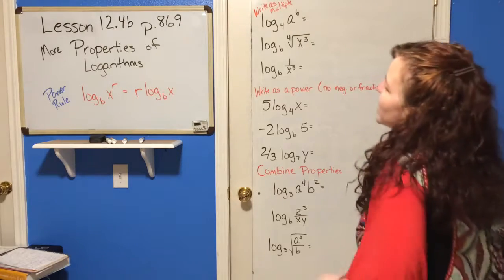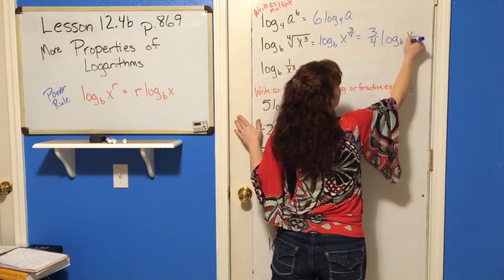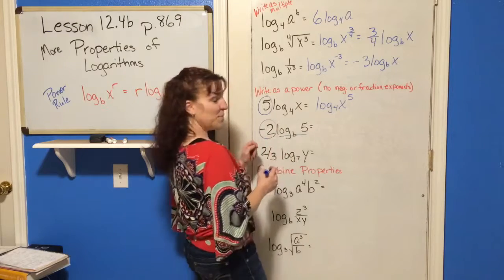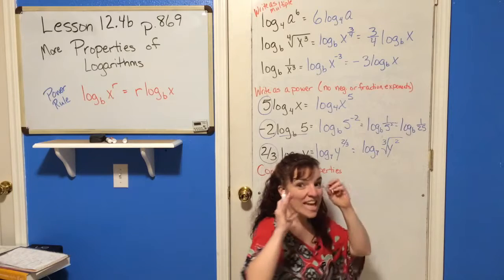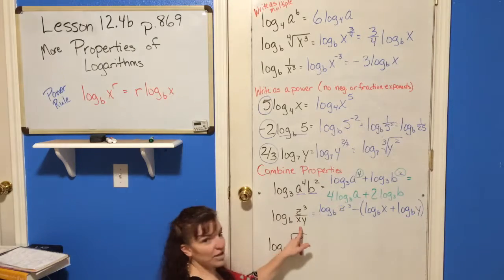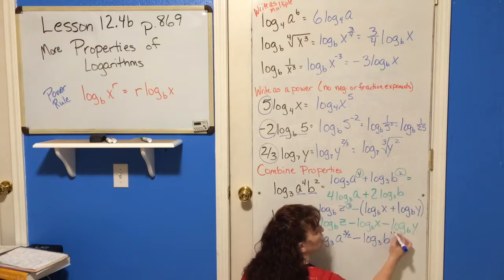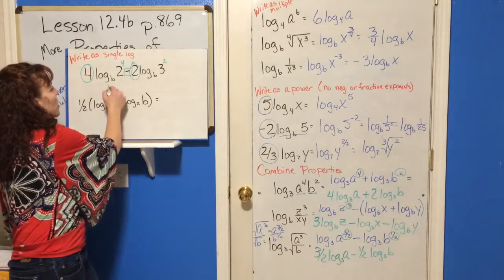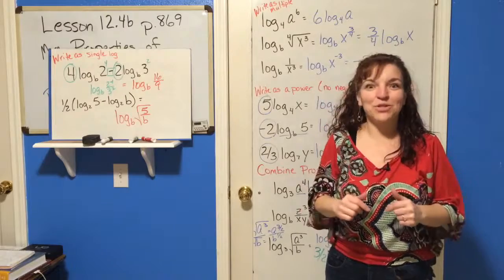IntAlg 12.4b - More Properties of Logarithms